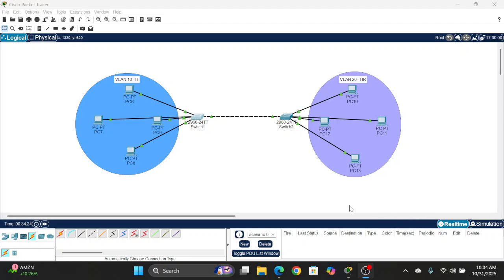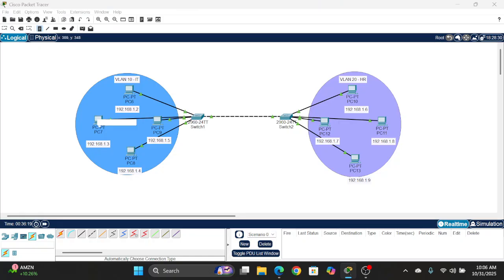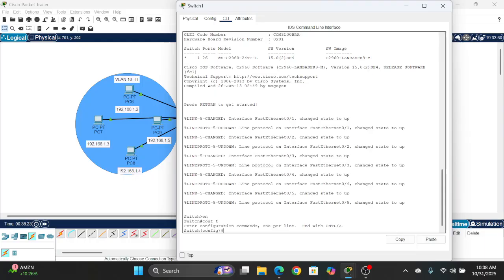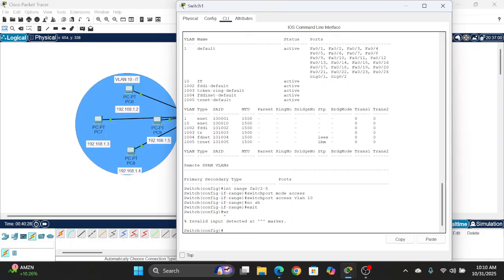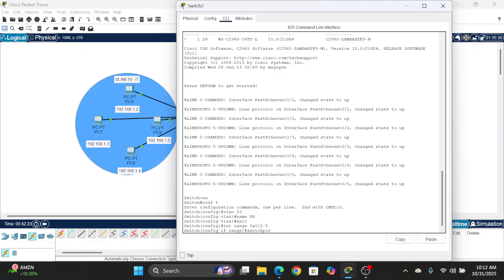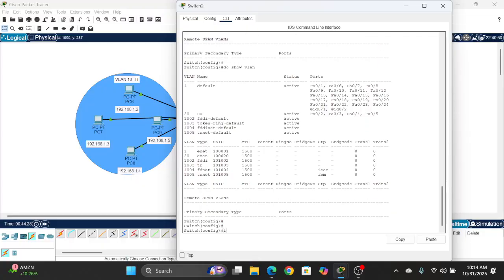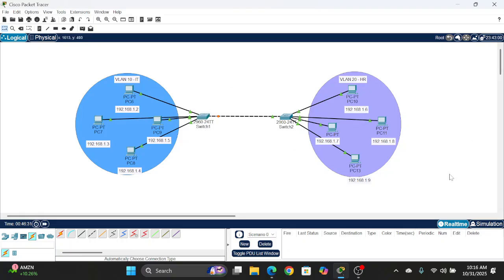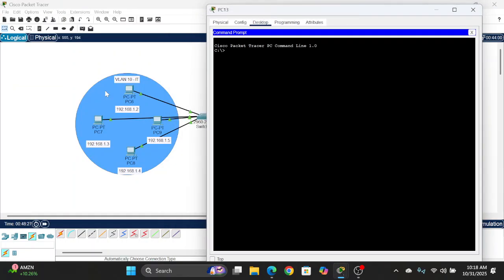Networking With Cybermattt | Part 3: Basic VLAN Configuration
This new series we will be starting from the ground up on learning networking fundamentals in a beginner friendly format.

🎃🎃 (HAPPY HALLOWEEN CYBER NERDS) 🎃🎃